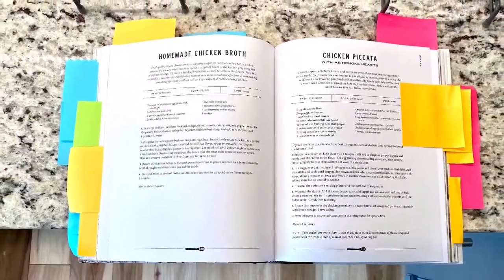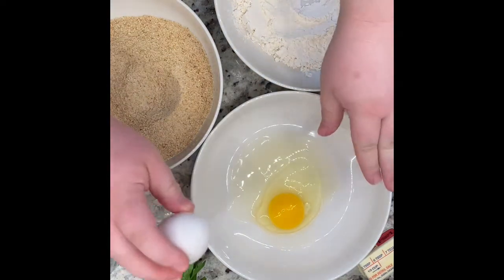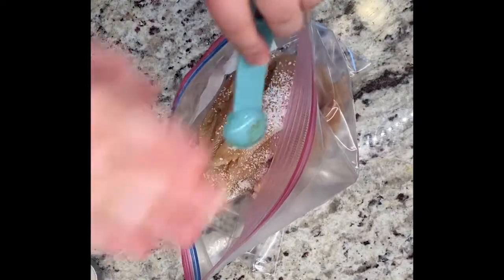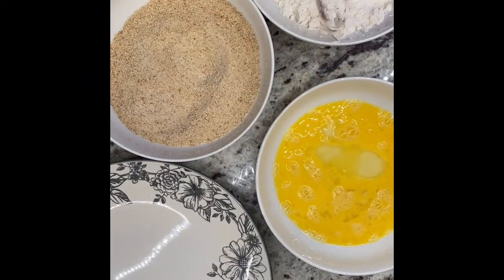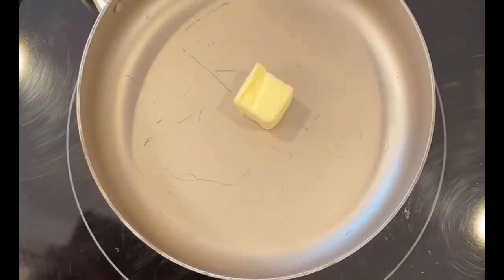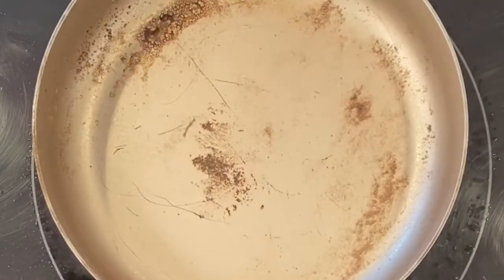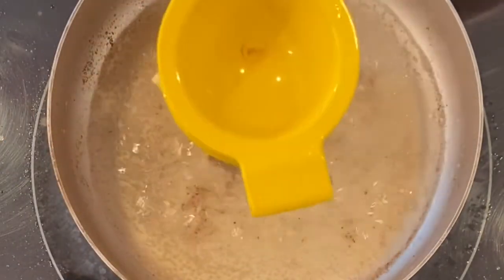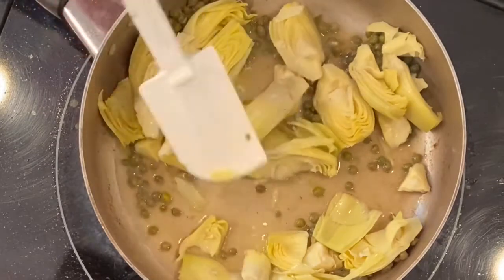Magnolia Table Chicken Piccata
Recipe 23 of cooking my way through Magnolia Table Cookbook • Chicken Piccata. To be truthful I made this yesterday knowing full and well I’d be way to tired today to make a sandwich let alone a meal. This is one of my mother’s favorites so it’s only fitting we got to make it together. The sauce is so fresh and so light it makes your soul warm 🍋